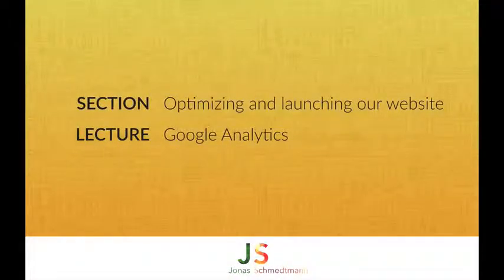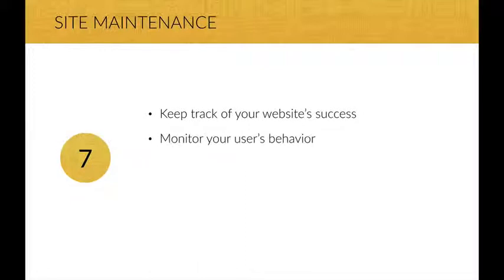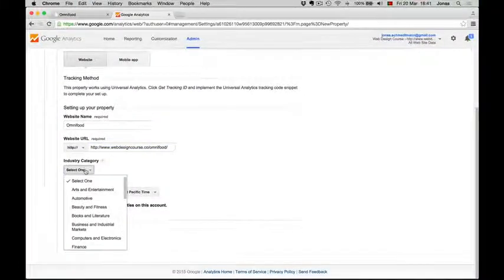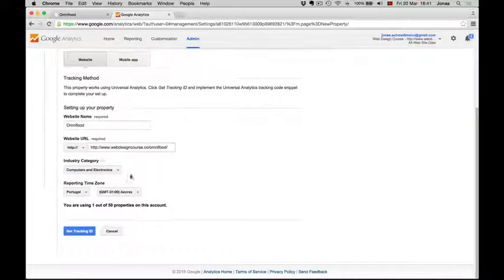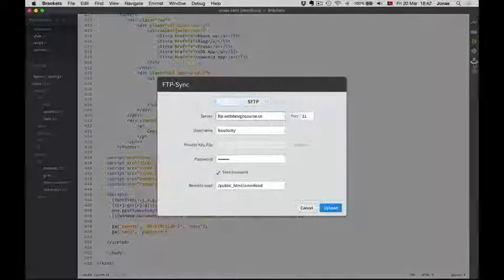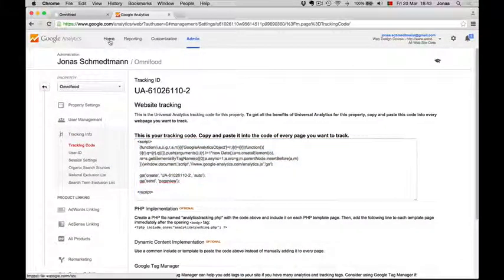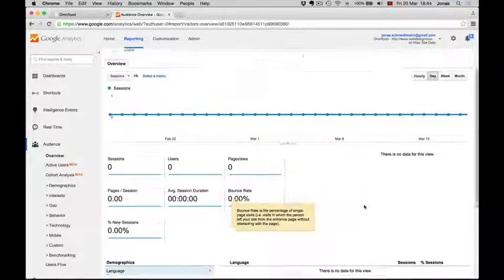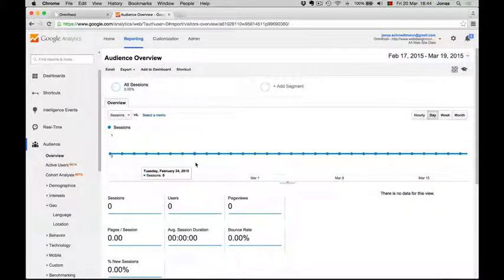62# Google Analytics.